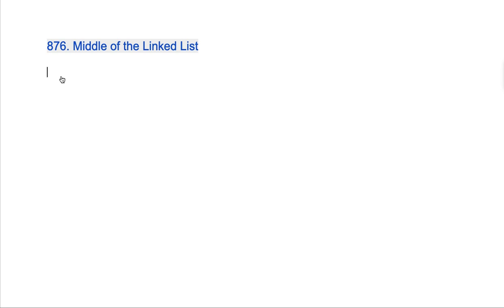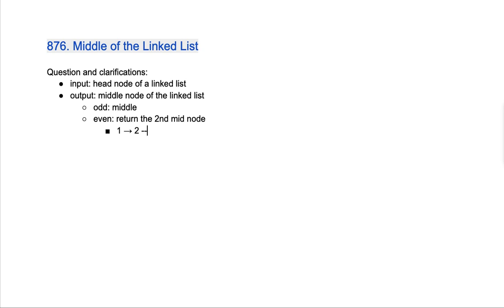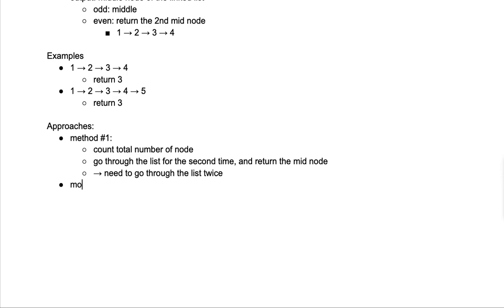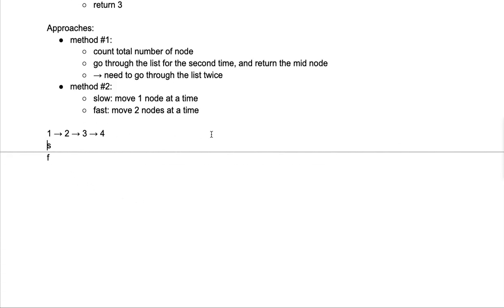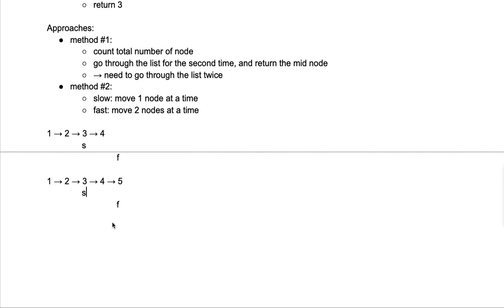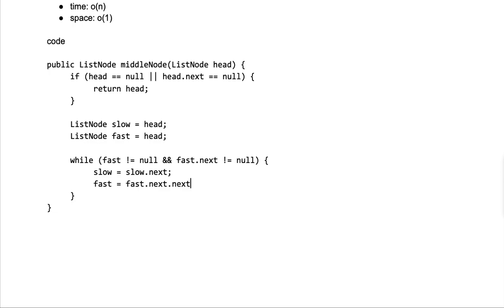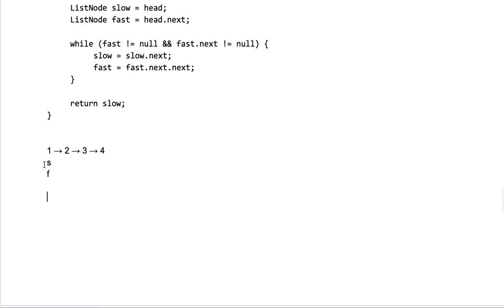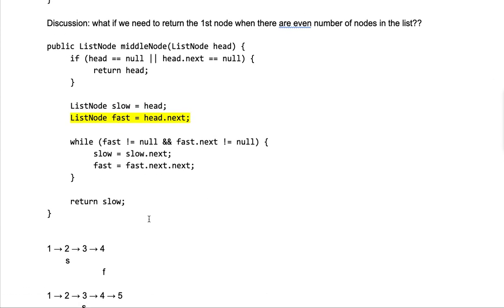Leetcode - 876 - Middle of the Linked List